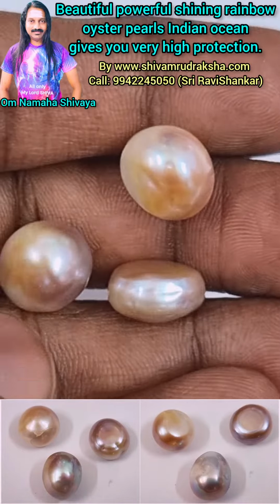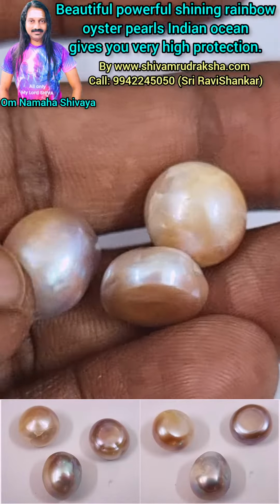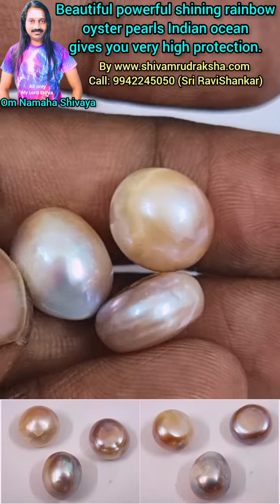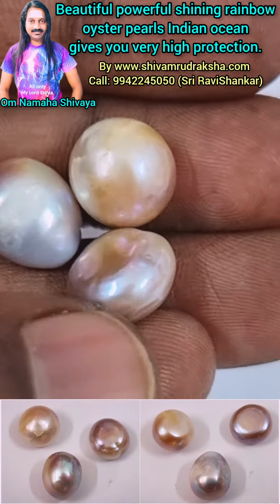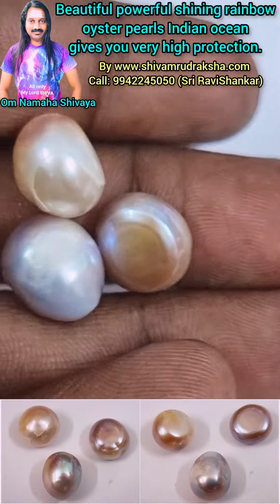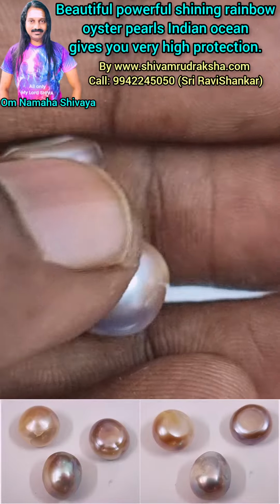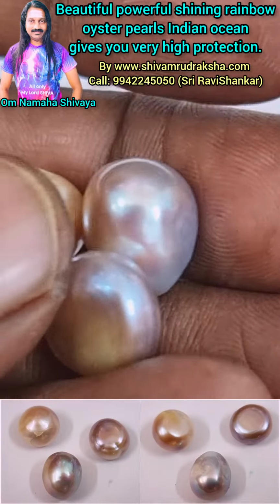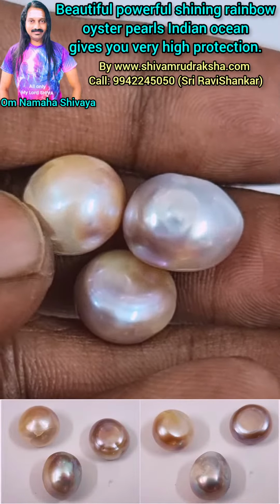Beautiful powerful shining rainbow oyster pearls Indian ocean gives you very high protection.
Shivam Rudraksha and Gems.
Om Namaha Shivaya 🙏
Om Namaha Shivaya 🙏
Om Namaha Shivaya 🙏